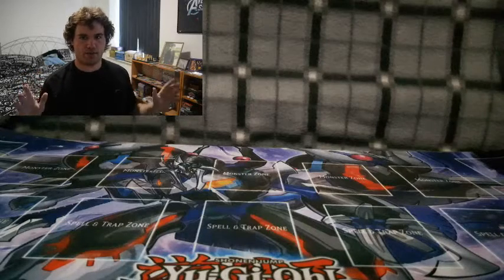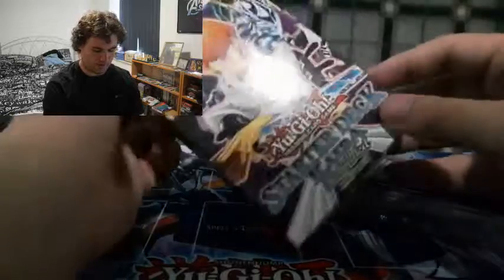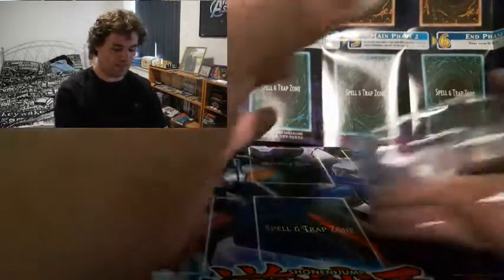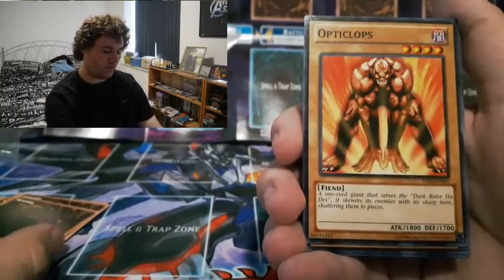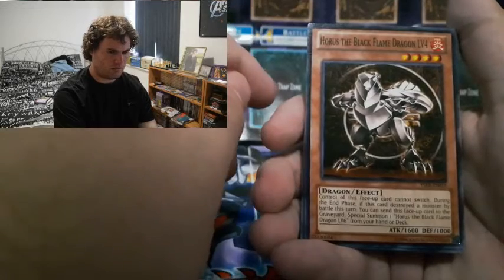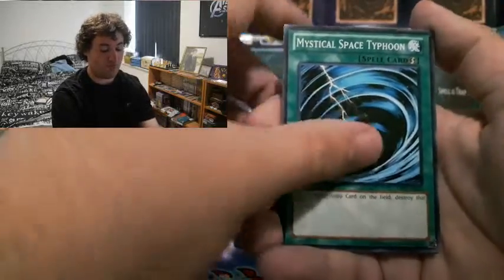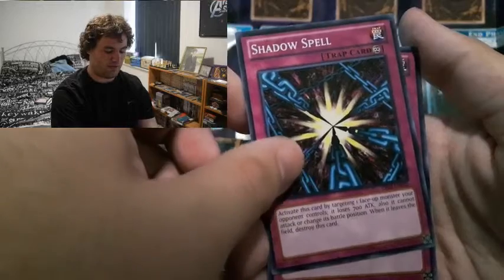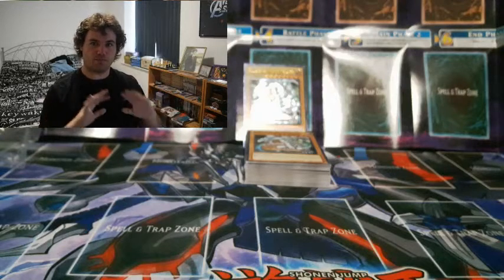Yu-Gi-Oh! - Starter Deck Kaiba Reloaded - not my favourite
it's been a long time since we opened the twin of this starter deck: the yugi reloaded. but its time to open up the Kaiba reloaded.